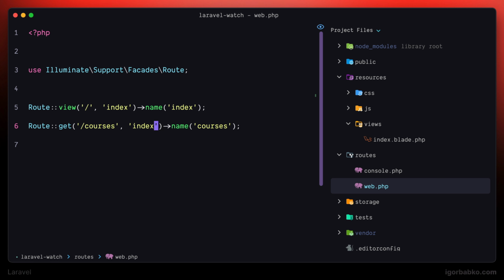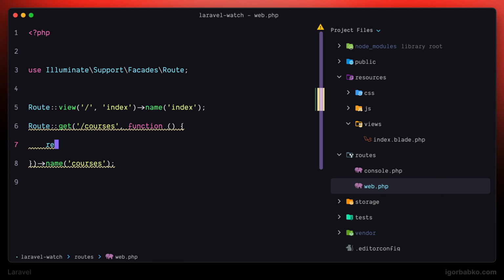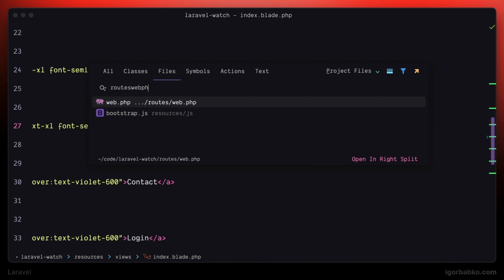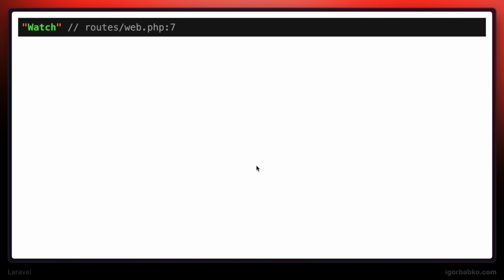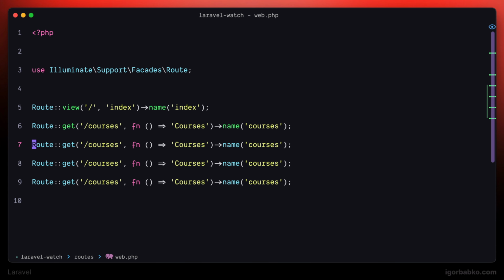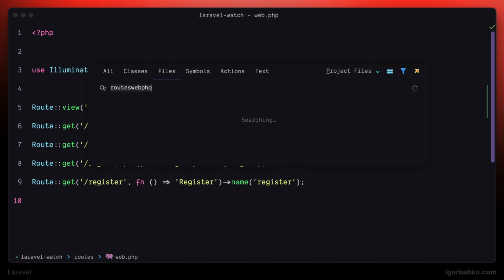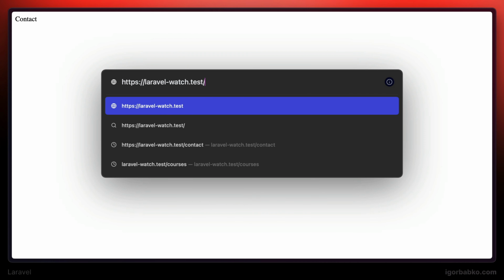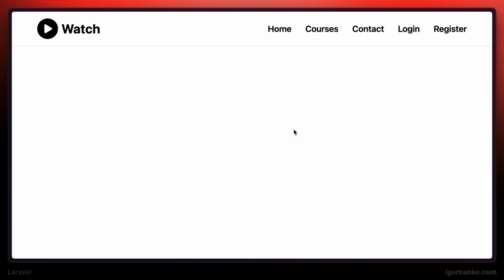Laravel For Beginners #7 - Page routes